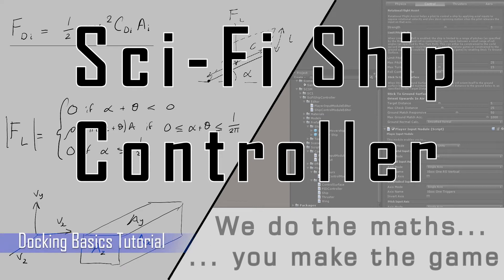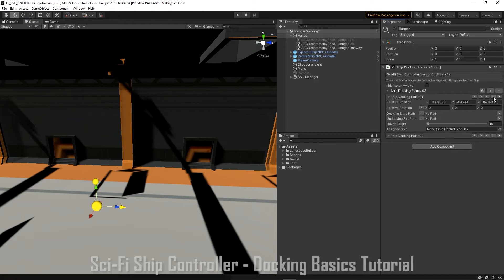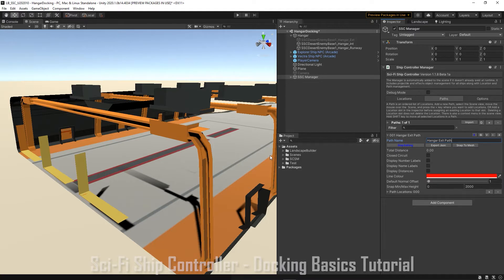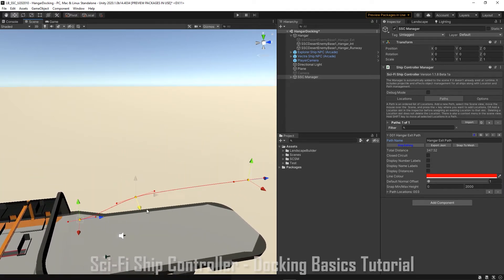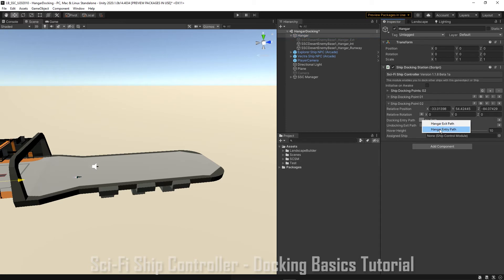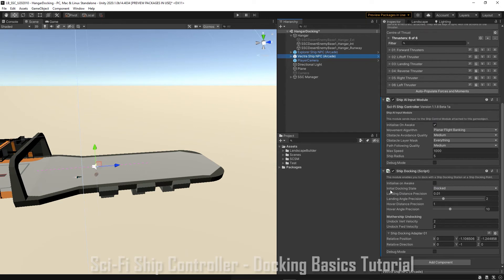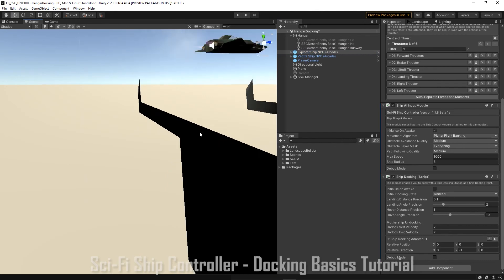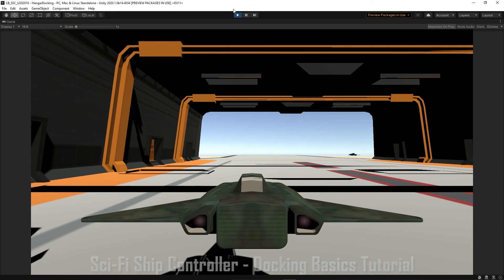Sci-Fi Ship Controller Docking BasicsTutorial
Sci-Fi Ship Controller is a great tool to help kick-start game development with Unity. This tutorial takes you through the basics of setting up a ship docking station.